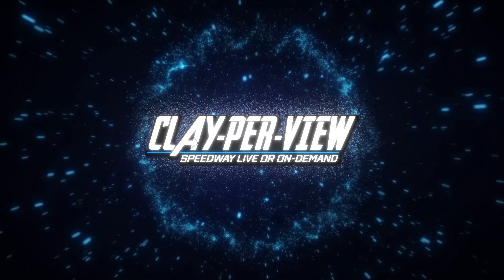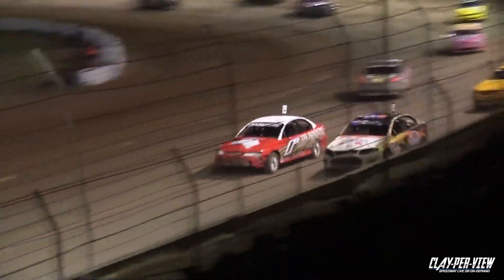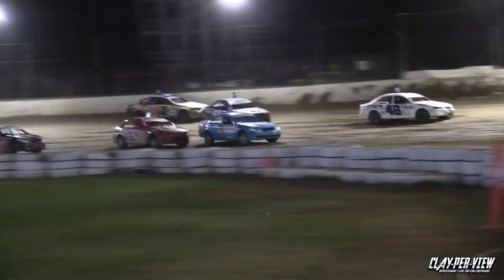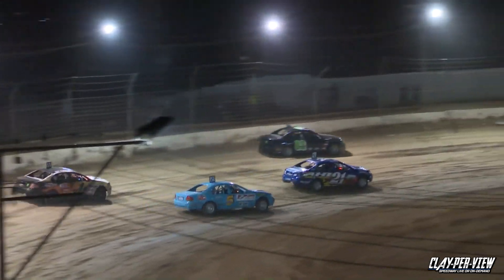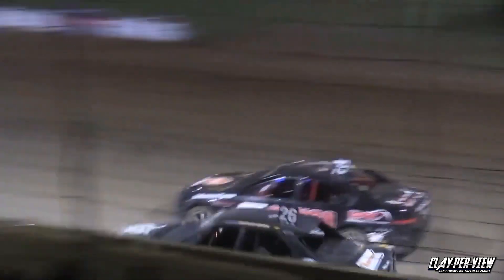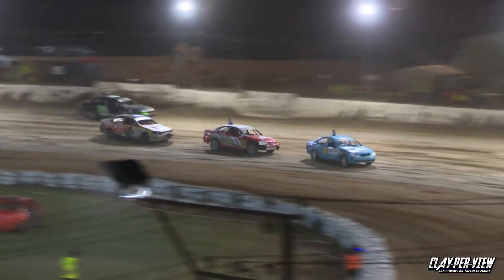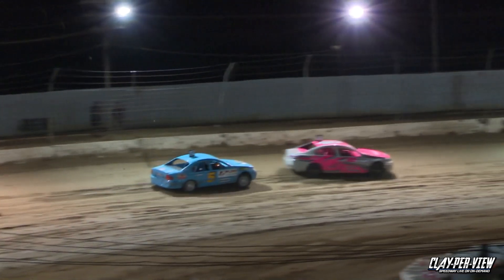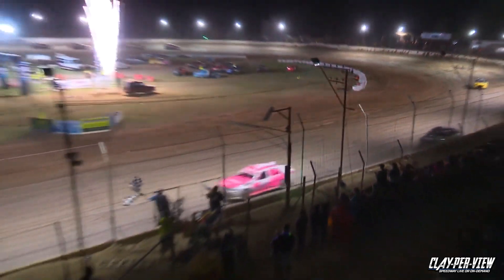Street Stocks | 30th National Title - A-Main - Mildura - 10th Mar 2019 | Clay-Per-View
RELIVE THE STREET STOCK NATIONAL TITLES!!
Highlights from the 2018/19 National Title hosted in Mildura, a wet and wild weekend on the high banks of Timmis!
Bunbury Speedway hosts the 32nd National Street Stock Title this weekend! You can check out everything for this event and all the past National Titles at the event hub below!

🔹 WHATS ON - BUNBURY 4th MAR:
▪️ National Street Stock Title (Night 1)
33 Heat Races

🔹 WHATS ON - BUNBURY 5th MAR:
▪️ National Street Stock Title (Night 2)
11 Heat Races
2 C-Main's
2 B-Main's
40 Lap A-Main
10th Mar 2019 | Timmis Speedway, Mildura
Speedway Sedans Australia